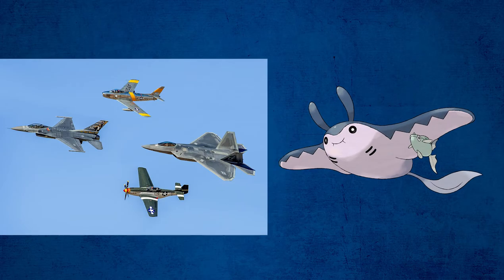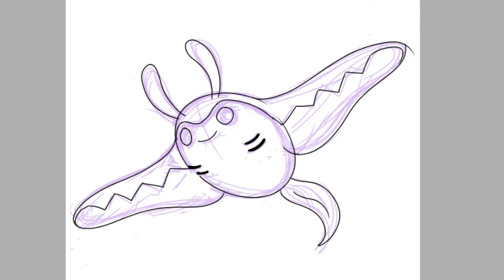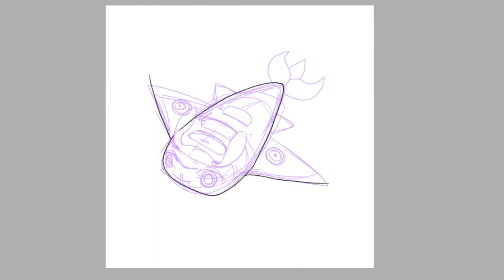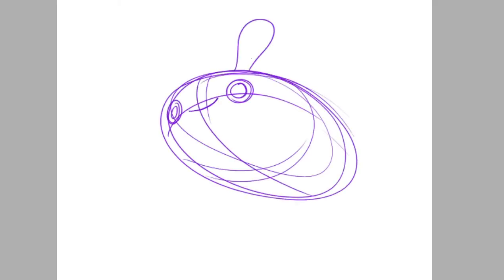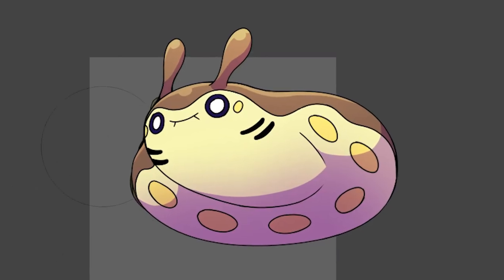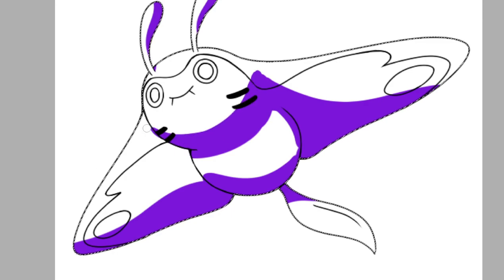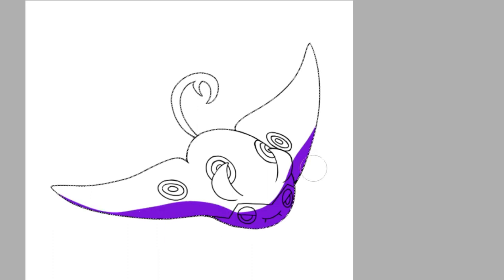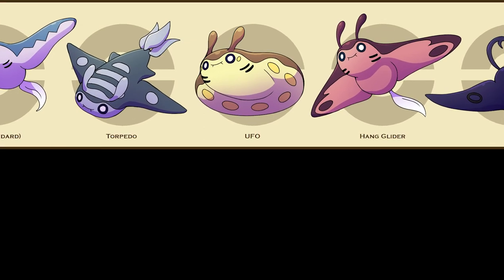Designing NEW Pokemon Regional Variants - MANTINE!!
Heyo! Ever since I found out about the whole pokemon subspecies meme, I just had to make some designs of my own! Altho, they're not called subspecies anymore, but pokemon regional variants! In this series I'll be designing new variants for the whole Johto Pokedex, so sit back relax and enjoy!

Materials Used:
Painttool SAI
Huion Tablet

Special thanks to ORCHESTRA OEREMIX for the music! Unfortunately they deleted their channel, but their PMD reorchestrated music is amazing!

Picture Drawn By CoolPikachu